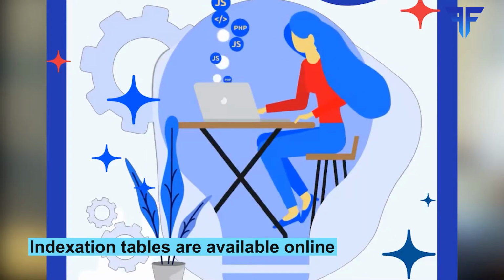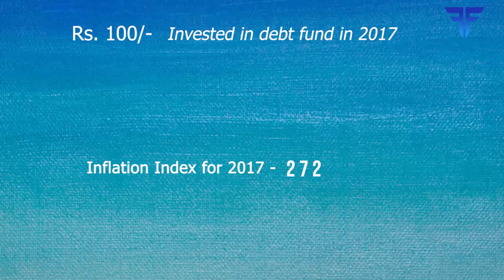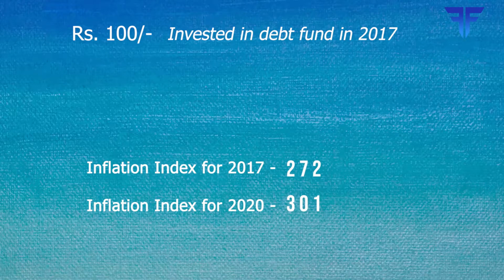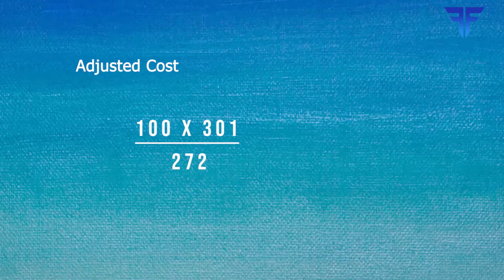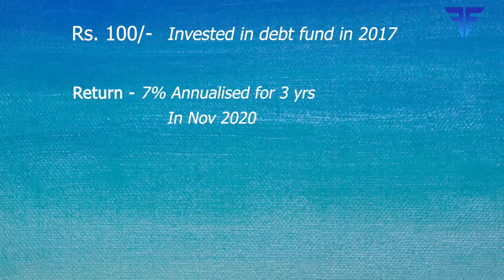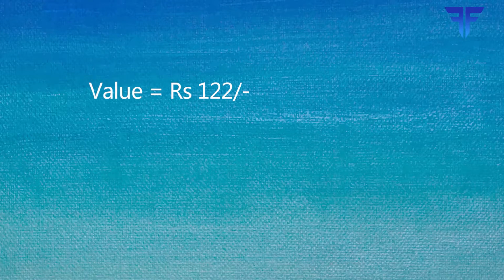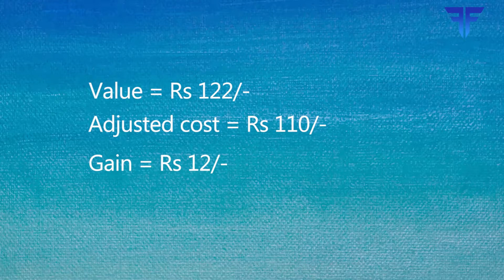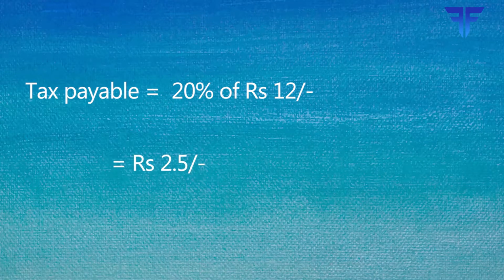Episode 8 - Mutual Fund Taxation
As per the latest budget, Mutual Fund (MF) Dividends are taxable at the rate of income tax. Learn more about the MF Taxation in this video.